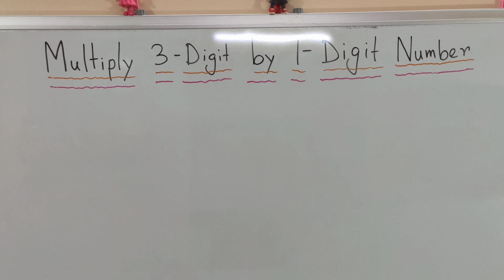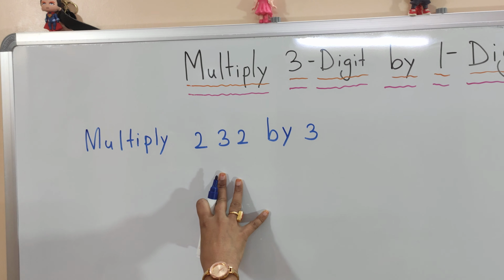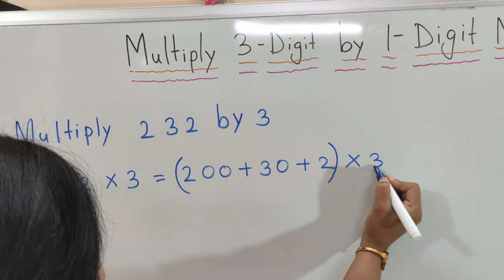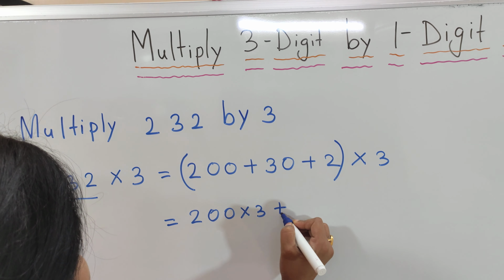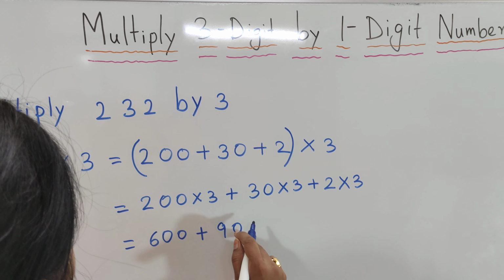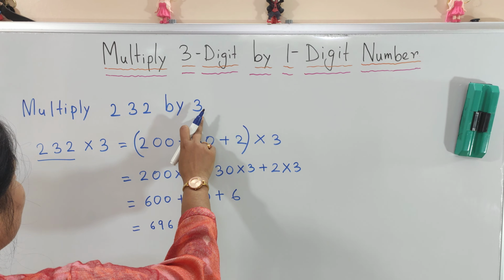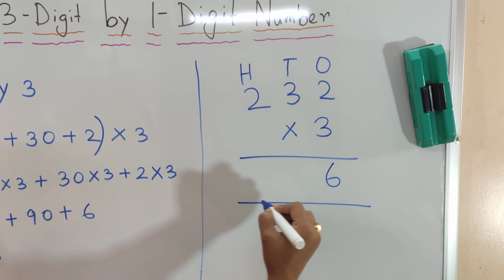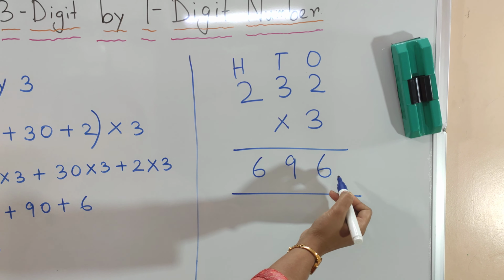Multiply 3-Digit Number by 1-Digit Number | Learn Multiplication Step-by-Step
In this video I will show you how to Multiply 3-Digit Number by 1-Digit Number using two methods.
One is by using the expanded form of multiplicand and the other is short form.

Math Only Math: Learn Math Step-by-Step.

How to multiply a 3 digit number by 1-digit?
How to divide a 3 digit number by 1-digit number?
What grade is 3 digit by 1-digit multiplication?
How to multiply 3 digit numbers at once?
How do you multiply 3 digits by 1 digit?
How to divide a 3 digit by 1 digit?
How to multiply 2 digits with 1 digit?

Multiply 3 digit number by 1 digit number worksheet
Multiply 3 digit number by 1 digit number pdf
multiplying 3-digit by 1-digit worksheets pdf
Multiplication 3-Digit by 1-Digit with answers
3 digit by 1 Digit Multiplication without Regrouping Worksheet
3-digit by 1-digit Division
Multiplication 3-digit by 2-digit
4-digit by 1-digit multiplication
Multiply 3 digit by 1 digit number worksheets
Multiply 3 digit by 1 digit number worksheets pdf
3 digit by 1 Digit Multiplication maths salamander
3 digit by 1 Digit Multiplication without Regrouping Worksheet
3-digit by 1-digit Division
3 digit by 1 Digit Multiplication maths salamander